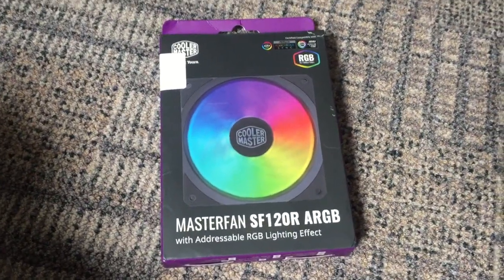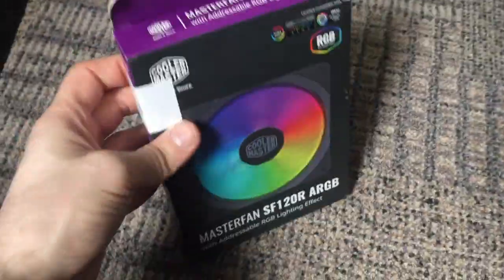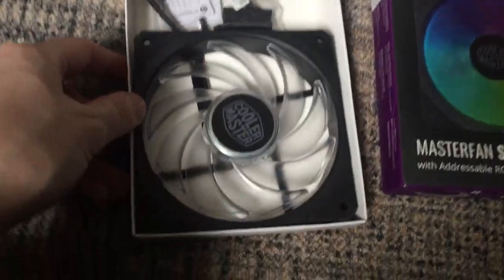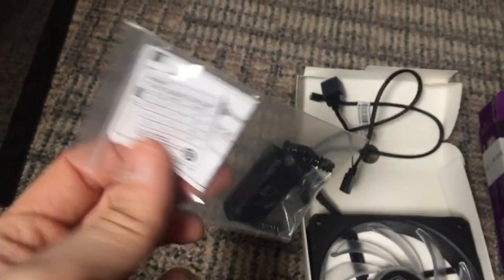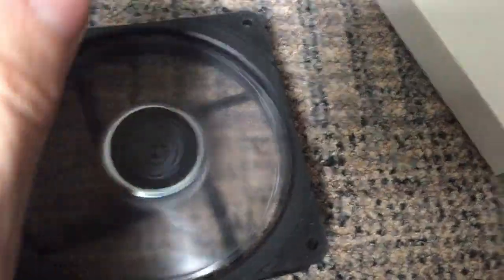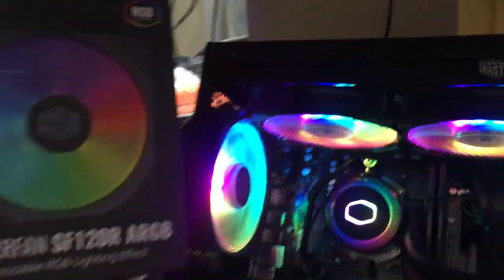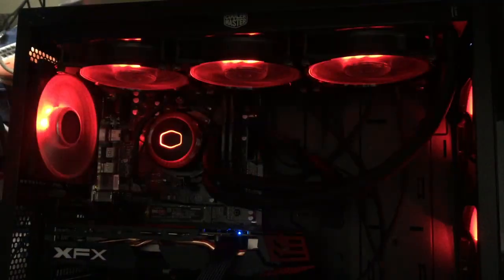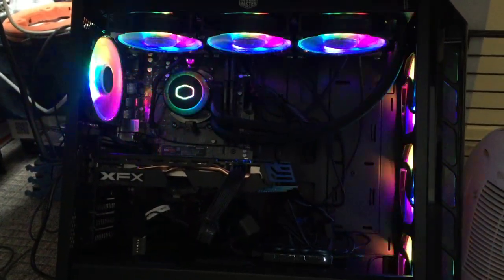Cooler Master MasterFan SF120R ARGB Review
The Cooler Master MasterFan SF 120R is a 120mm 12v fan with the following features: Addressable RGB Color, Silent Cooling Technology, Hybrid Design, Smart Fan Sensor for Jam Protection and is compatible with the MasterPlus PC control software.

CCL Computers eBay Item: